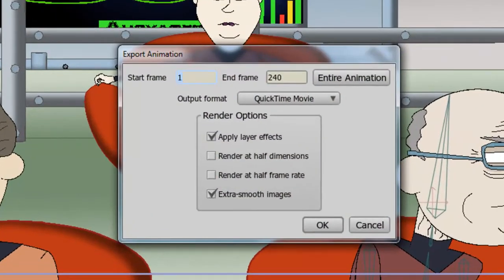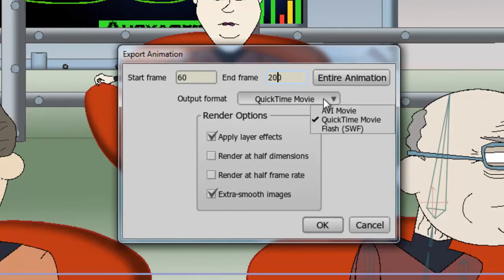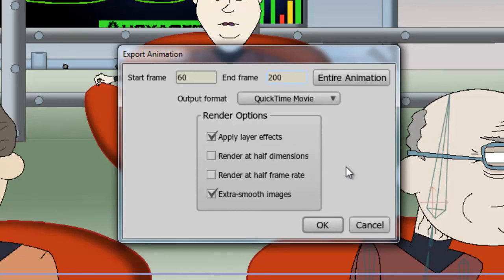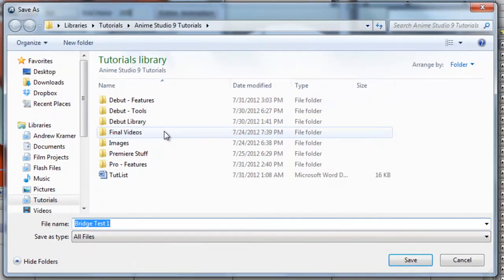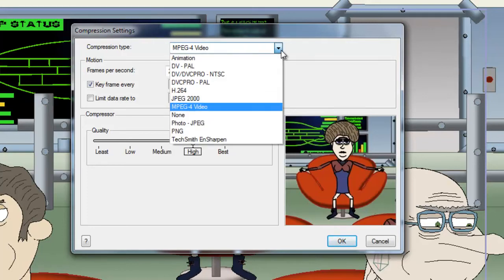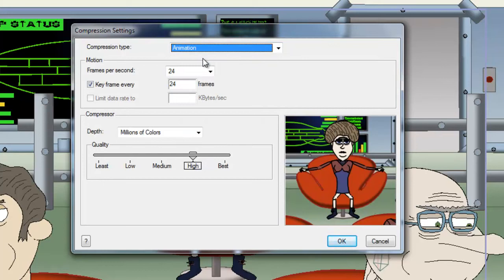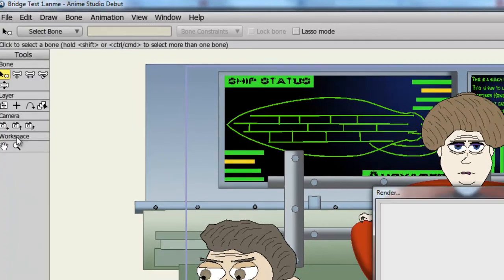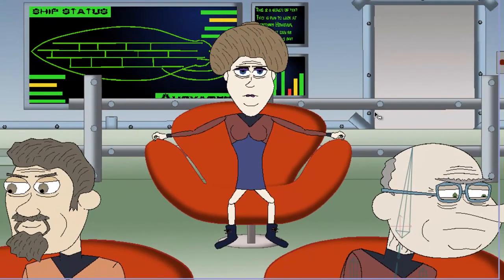Anime Studio 9 Debut Tutorial - Exporting